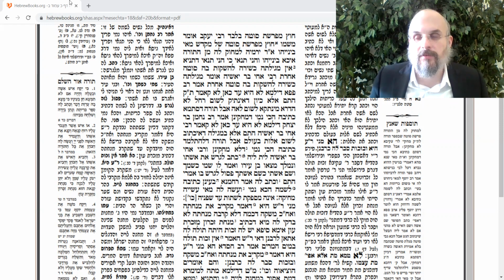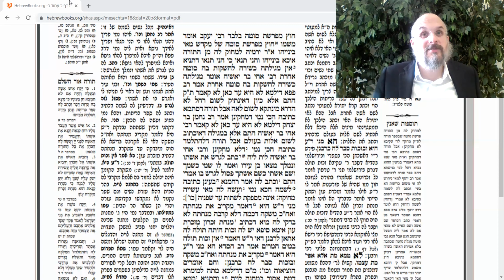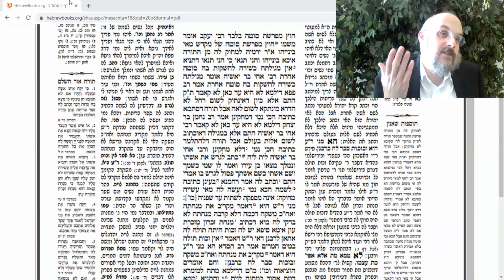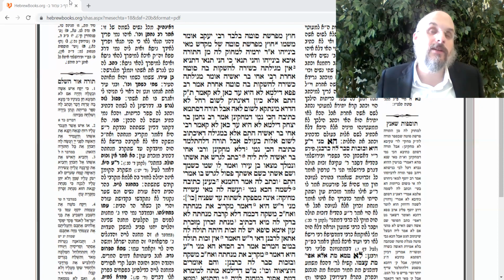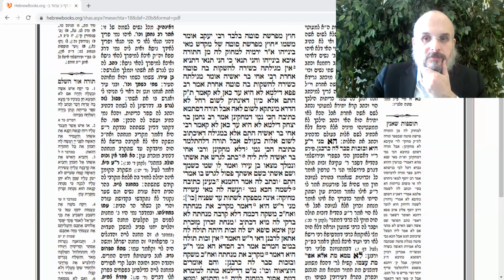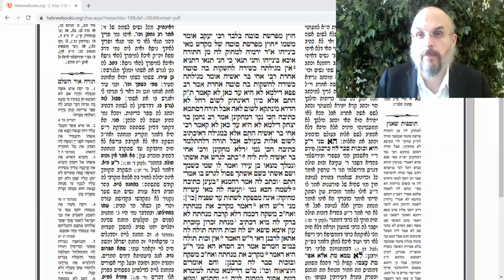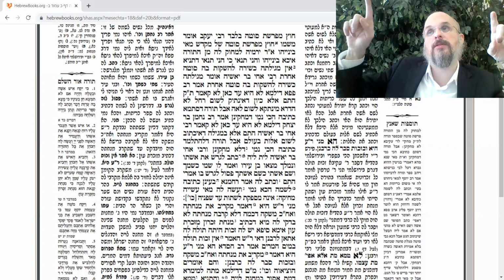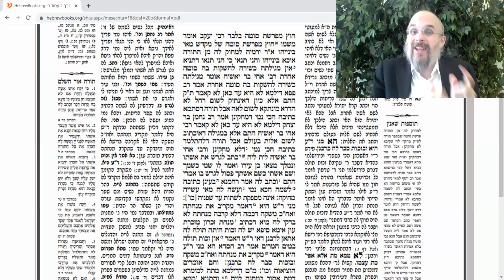LOCKED IN DESIGNATION Talmud Sotah #163 20b(2) | Rabbi Levi Y. New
A discussion on whether a scroll written for one can be used for another.